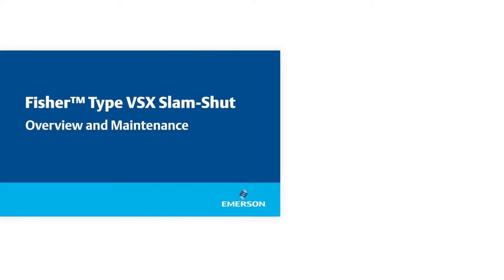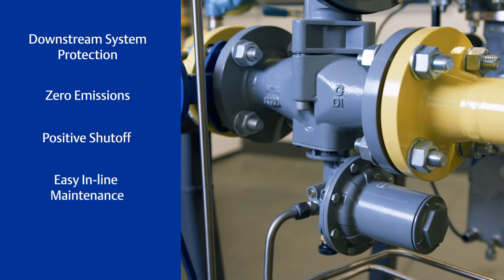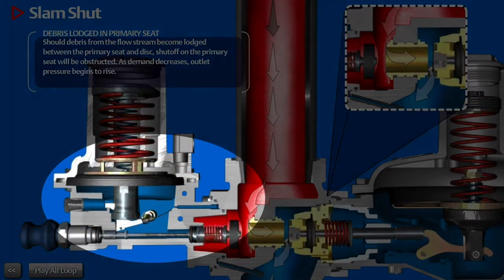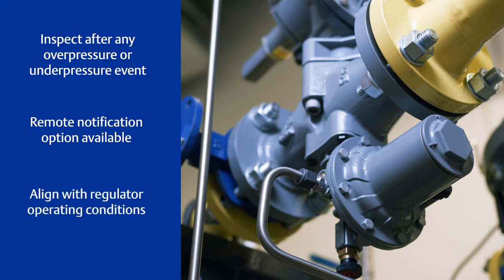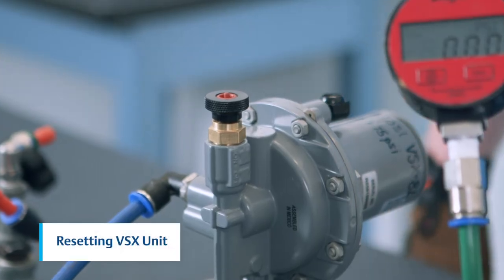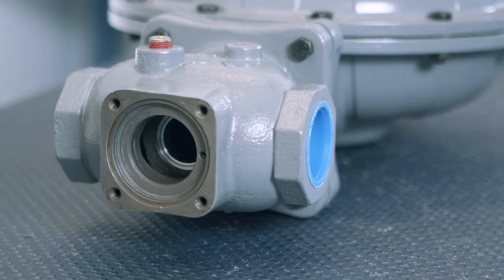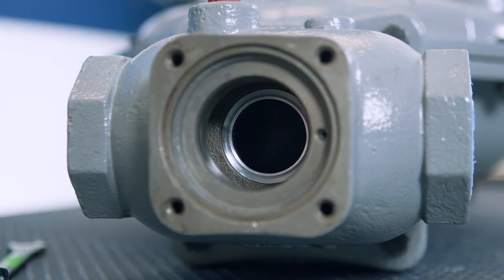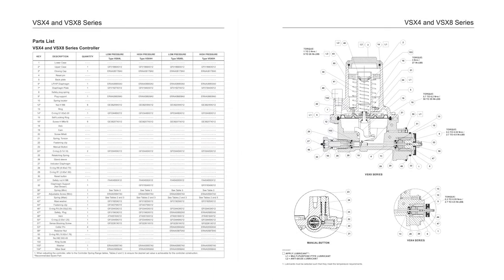Fisher™ Type VSX Slam-Shut Overview, Animation, and Maintenance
This video is an overview, working animation, and maintenance demonstration of the Fisher Type VSX Slam Shut device. Topics covered are features and benefits, and setpoint adjustment and resetting procedure.

The Type VSX Slam-shut provides protection of the network, downstream of the associated regulator, by immediately shutting off the gas flow in case of an under or overpressure situation. Type VSX safety shutoff valve is known for easy in-line maintenance and high reliability levels.

Video Transcript:
In this video we will talk about the benefits resetting and maintenance of a Fisher Type VSX Slamshut. Before performing any work, always be sure to read and follow all safety precautions as they are outlined in the instruction manual. Slam shut devices are designed to shut off the flow of gas to the downstream system in the event of pressure rising above or falling below predefined levels. The VSX Series slam shut products offer various benefits: Downstream system protection, Environmentally friendly with no leaking or venting to atmosphere, Bubble tight shutoff to downstream equipment and systems. Internal parts can be inspected and replaced without removing the body from the pipeline. Positive latch mechanism to avoid unintentional trips. There are two main parts of the VSX slam shut device, a body with a removable orifice enclosed by a bonnet, a VSX series controller. The pressure measuring element of the VSX series controller consists of a diaphragm that senses downstream pressure. When the downstream pressure increases above the overpressure shutoff setting, the diaphragm moves up. When the downstream pressure decreases below the under pressure shutoff setting, the diaphragm moves down. Both of these actions result in the rotation of the cam and the release of the positive latch. The valve plug spring moves the valve plug against the regulator port, stopping the flow of gas before opening the valve plug. An equal pressure balance on inlet and outlet sides is required in the event of exposure to an overpressure event that if I should be inspected for any damage that might have occurred an optional remote notification switch can be installed offering the capability to remotely notify the operator should a slam shut event occur ensure that the slam shut device and its springs correspond to the desired operating conditions of the associated regulator we are now going to show you the setpoint adjustment and resetting procedure for the VSX slam shut remove the closing cap increased the downstream pressure to the desired / pressure set point then rearm the unit and turn the outside adjusting screw ring clockwise until the unit trips use a flathead screwdriver to turn the over... the slam shut device should be inspected and maintained periodically the frequency of inspection and replacement of parts depends upon the severity of service conditions or the requirements of local state and federal rules and regulations if the slam shut device does not close at the desired pressures or leaks gas after closure repair or replace the device this will cover disassembling the unit to change the disk and orifice of the vsx slam shut device remove the four bolts connecting the vsx to the body pull the actuator away from the body check the orifice remaining in the body by running a fingernail around the top of the orifice to check for nicks if there is any damage replace check the disk by looking for any cuts or chunking if damaged replaced by removing the cotter pin and pulling the disk off replace with a new disk and replace the cotter pin add the two flange plates and replace the four bolts order replacement parts by finding the needed part number in the VSX instruction manual at the end of the kit you can find a list of individual part numbers or a full repair kit use these part numbers to order replacements through your Emerson sales office the VSX is a slam shut controller and protects against overpressure events and under pressure such as a broken pipe downstream the VSX is a standalone slam shut but has the option of adding a commercial service regulator to the body later if pressure regulation is needed the VSX is easy to reset and bring the line back into service slam shuts provide protection to equipment without releasing any gas to the atmosphere. This is a good option for critical areas where venting gas is not possible.